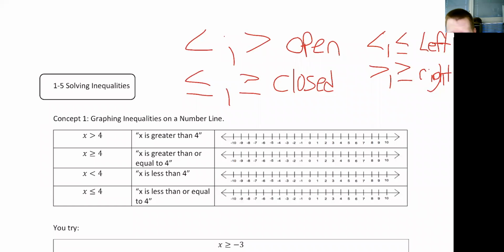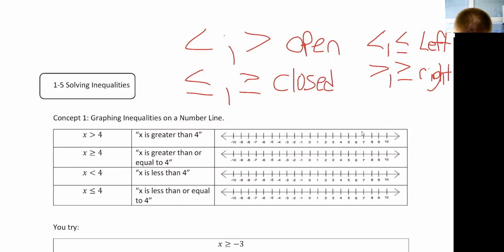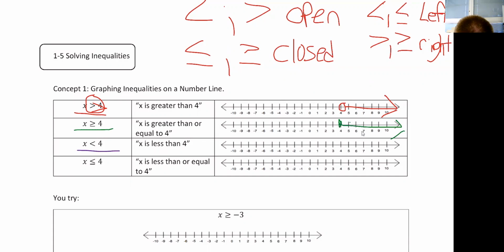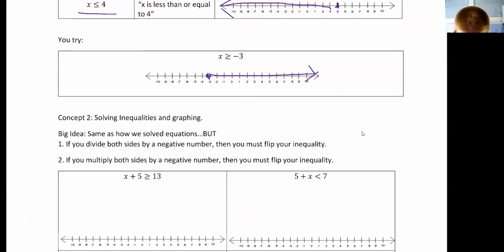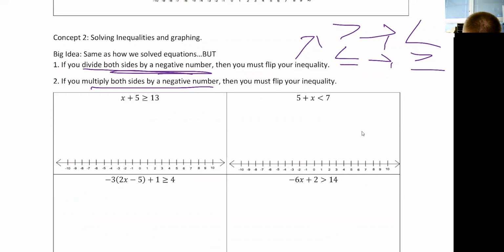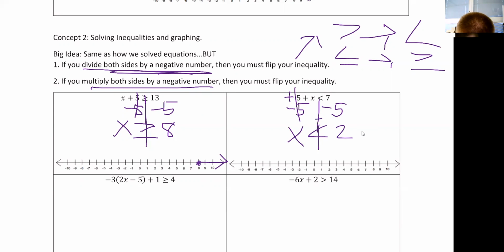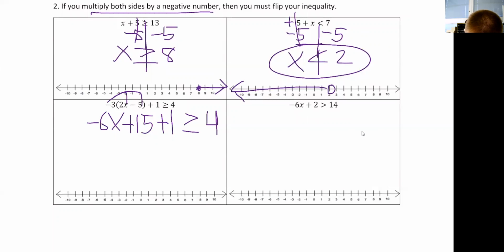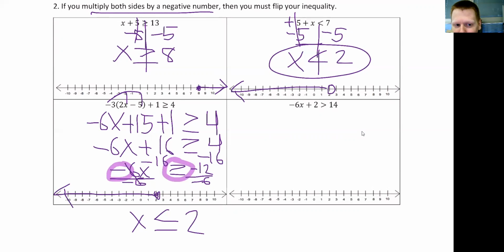1-5 Solving Inequalities